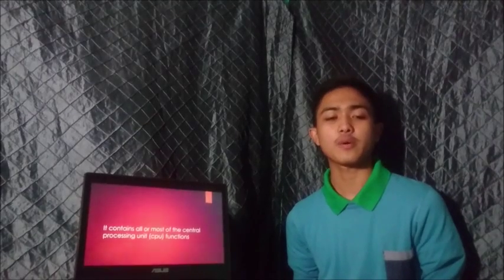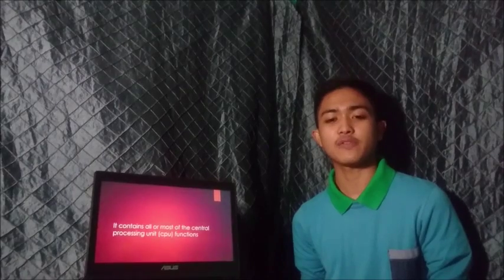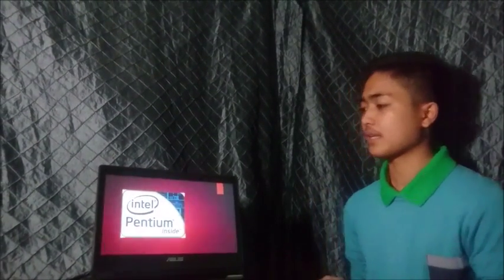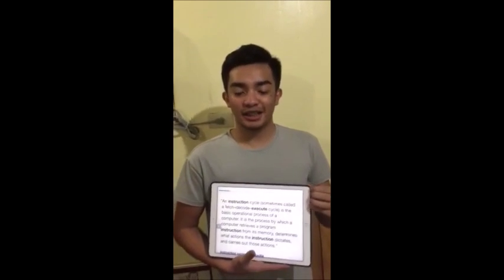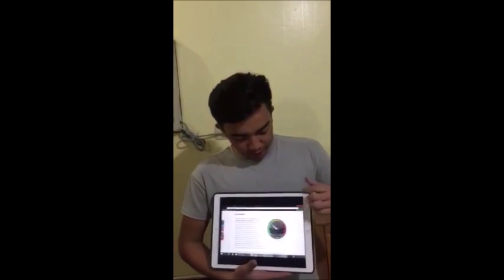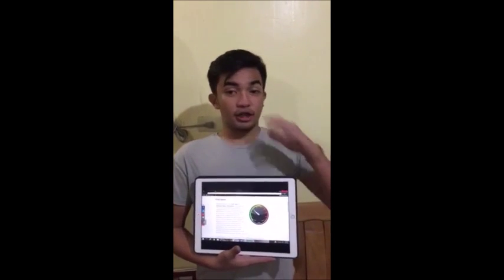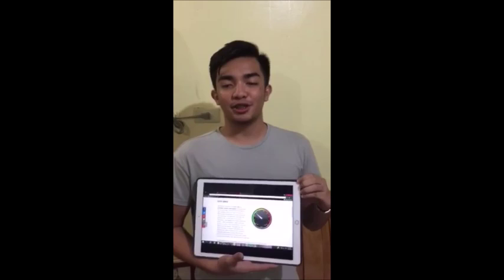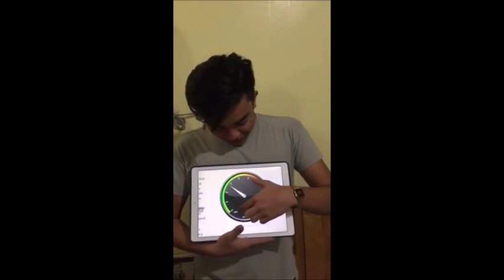CHAPTER 1 - Microprocessor